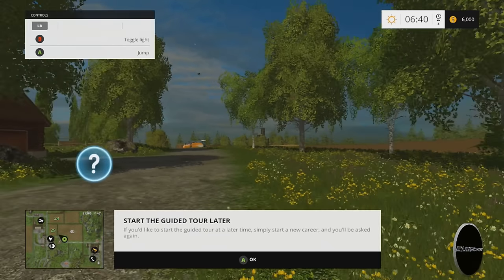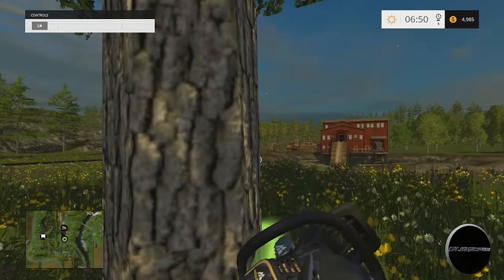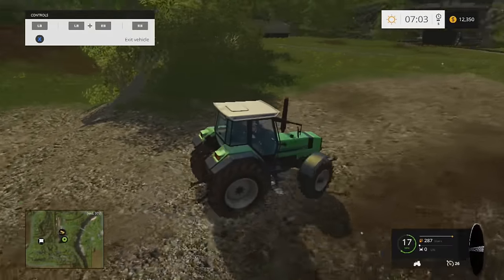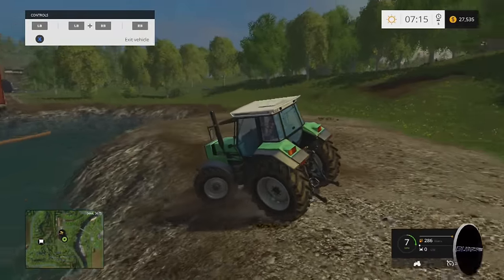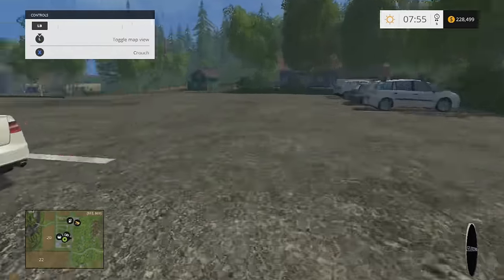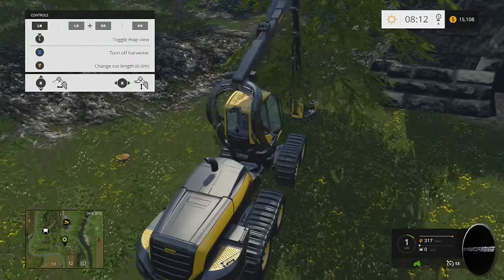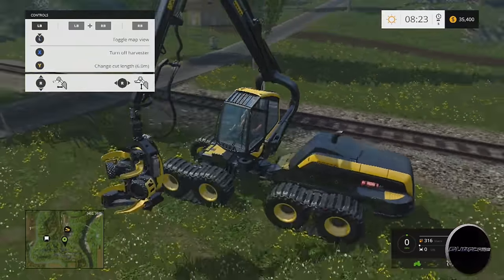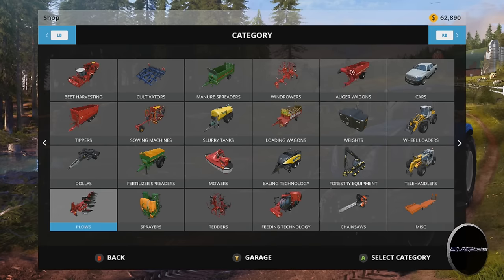How to make money Fast in Farming Simulator 2015.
How to make money fast in normal difficulty and hard!!